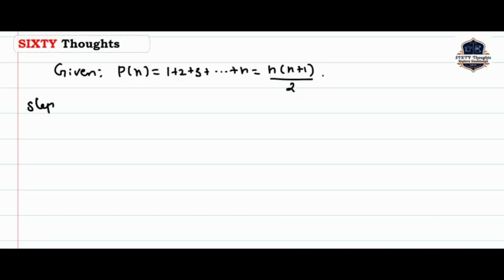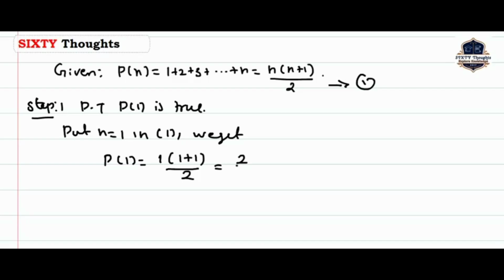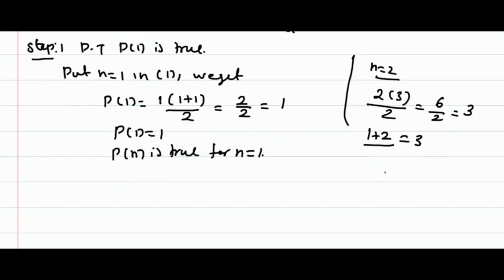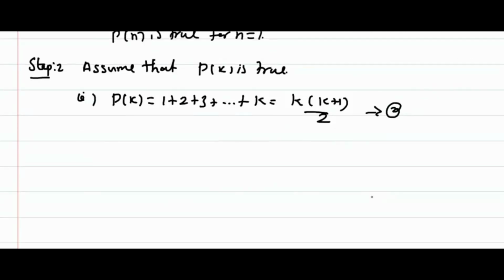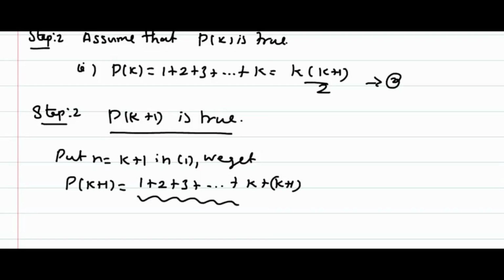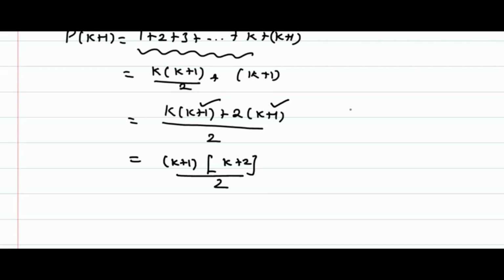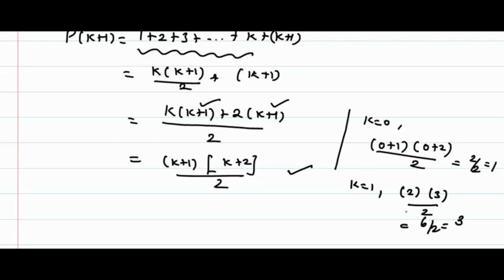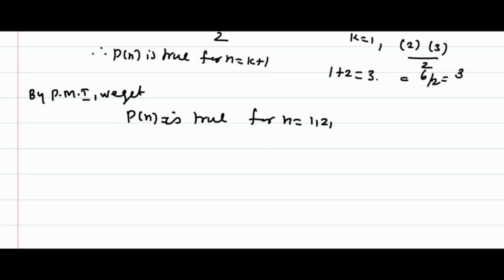#80 ll Show that 1+2+3+...+n=n(n+1)/2, n is a positive integers ll Mathematical Induction